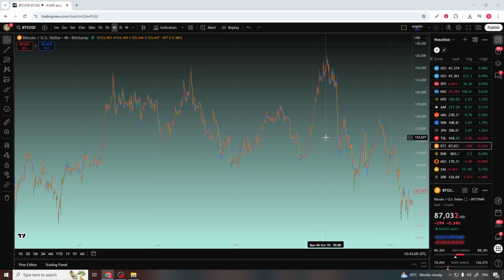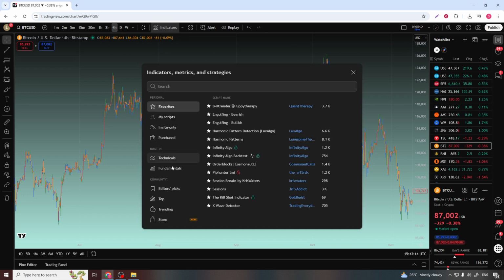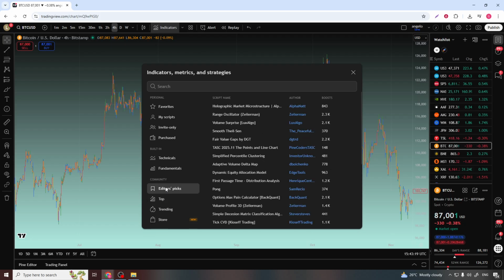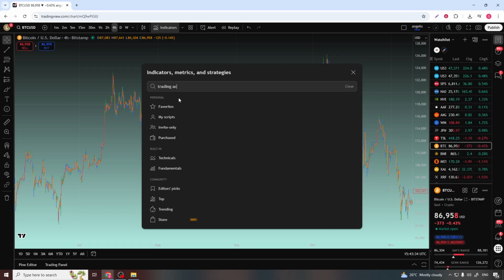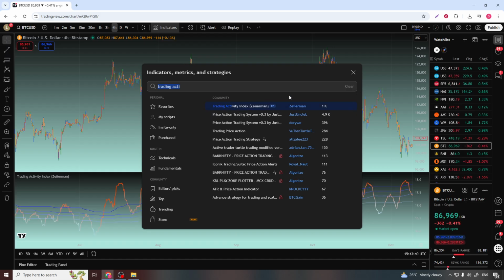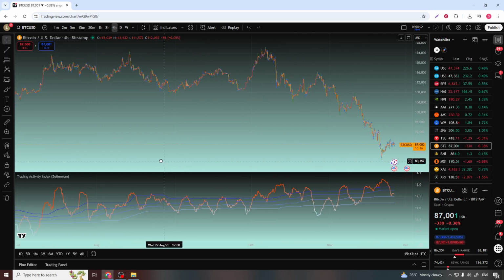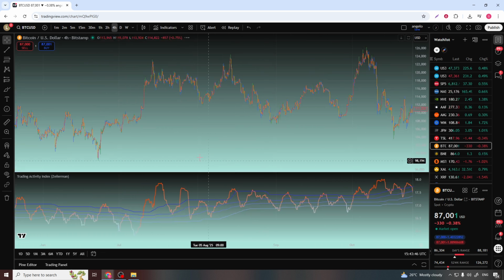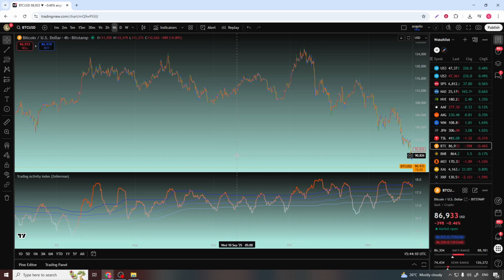How To Use Trading Activity Index in Tradingview Pro (Quick And Easy Guide)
How To Use Trading Activity Index in TradingView Pro
Learn how to use the Trading Activity Index in TradingView Pro to measure market participation, detect volume shifts, and identify high-probability trade zones with precision. This tutorial is perfect for traders who want deeper insight into market momentum and activity strength. Discover how this indicator helps you spot breakout potential, trend confirmation, and exhaustion points.

🎯 What You Will Learn & Benefits:
• How to set up and use the Trading Activity Index in TradingView Pro
• How to analyze market participation and activity spikes
• How to use activity levels to confirm momentum and trend strength
• Improve trade timing by identifying high-activity zones and reversals